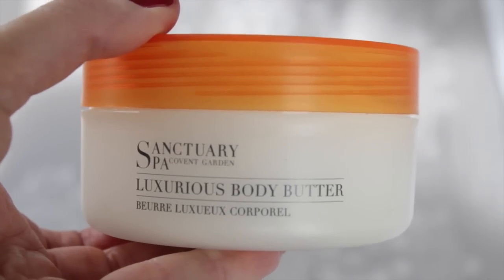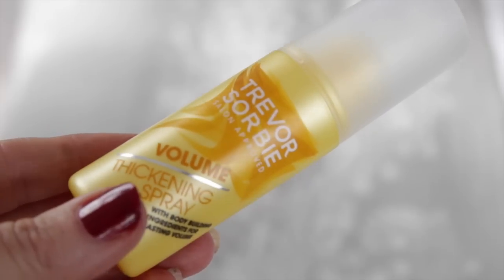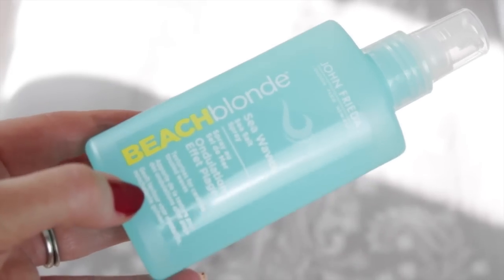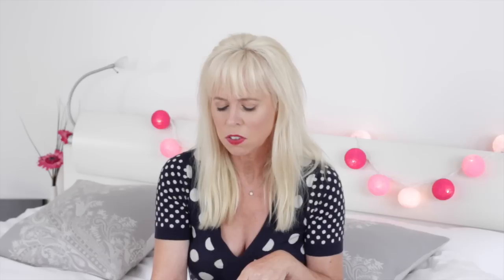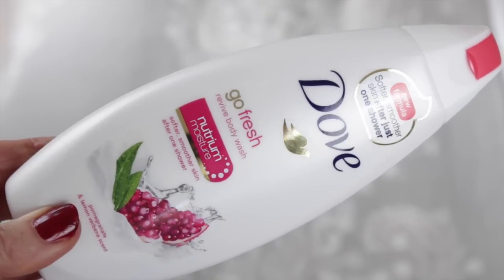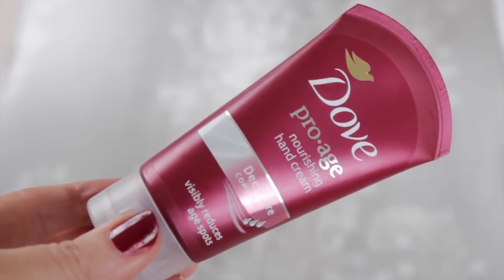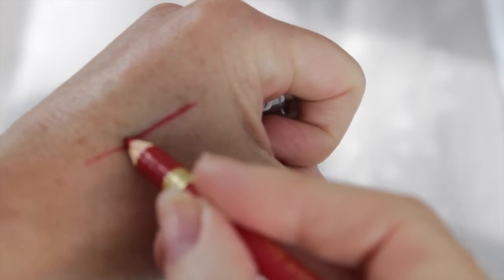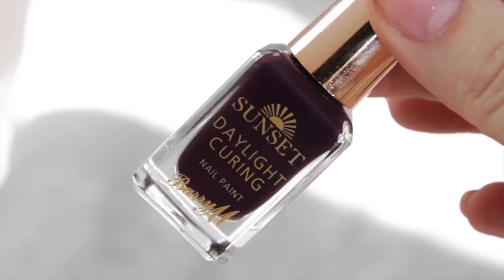Huge Drugstore Haul! | Growing Old Disgracefully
Huge drugstore beauty haul! See which goodies I've picked up from Boots for the Autumn and my upcoming holiday! THUMBS UP FOR MORE VIDEOS! EXPAND!

Gill Sheeran
Vermont House
Nottingham South & Wilford Ind. Est
NG11 7HQ

Stuff Mentioned

Sanctuary Body Butter
Trevor Sorbie Volume Thickening Spray
Dove Oygen Root Lift Spray
John Freida Beach Waves
Charles Worthington Thicker and Fuller Conditioner
OGX Argan Oil of Morocco Conditioner
No7 Protect and Perfect Intense Advanced Serum
Dove Go Fresh Pomegranate
Dove Pro Age Nourishing Hand Cream
l'Oreal Lip Liner Scarlet Rouge
l'Oreal Matte Gloss 405
Barry M Sunset Daylight Curing Nail Polish